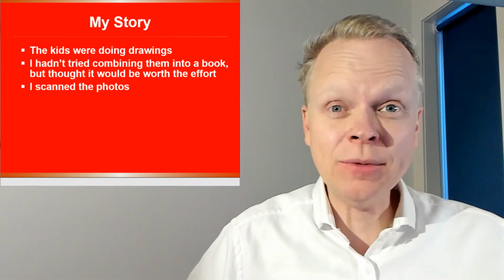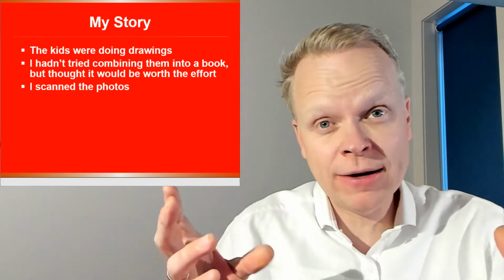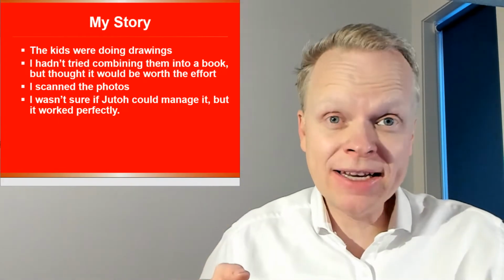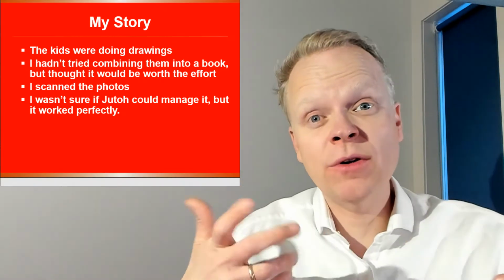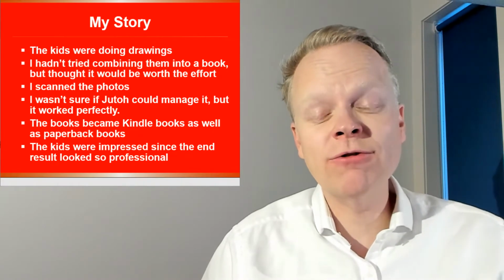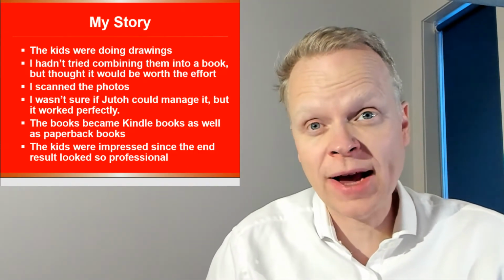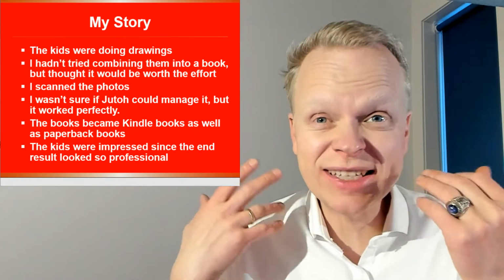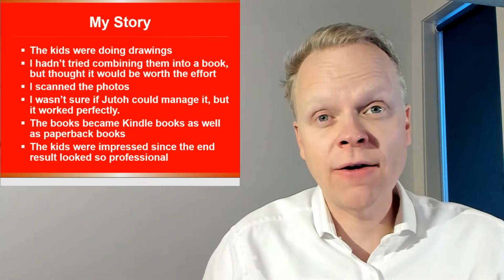How Much It Costs To Self Publish A Photo Book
Is self-publishing a photo book too expensive? CLICK to find out!

☆★☆ TESTIMONIALS: If I have helped you, please take 1 minute and leave me feedback here ☆★☆

☆★☆ GET IN TOUCH WITH ME ☆★☆